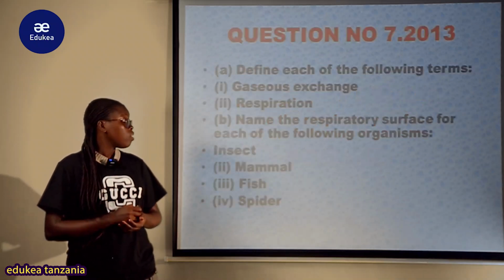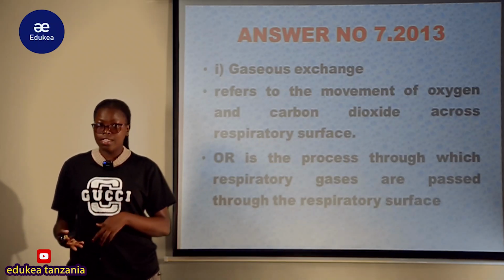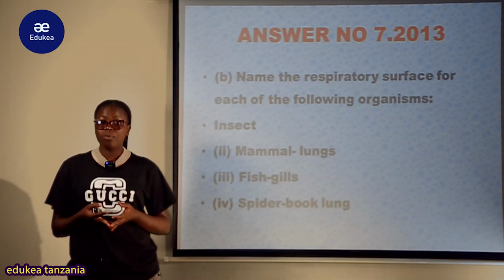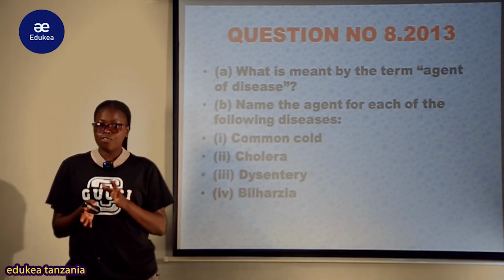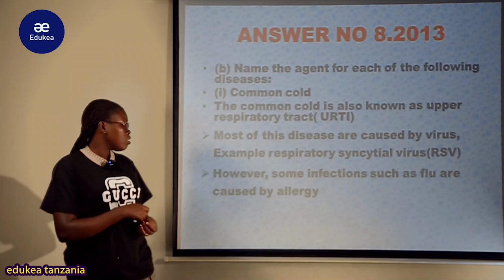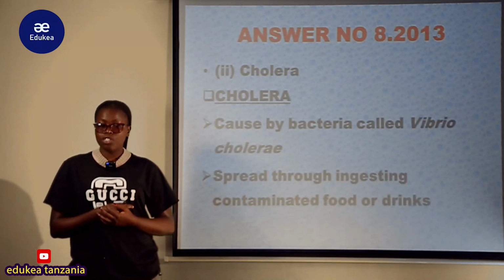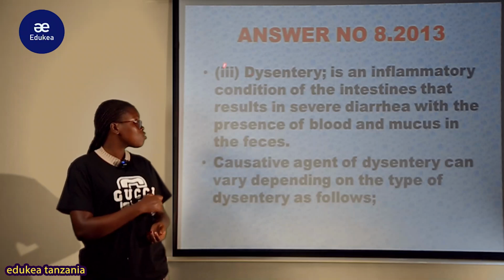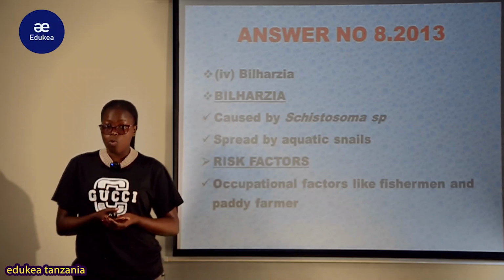BIOLOGY NECTA FORM TWO 2013 QUESTION 7&8